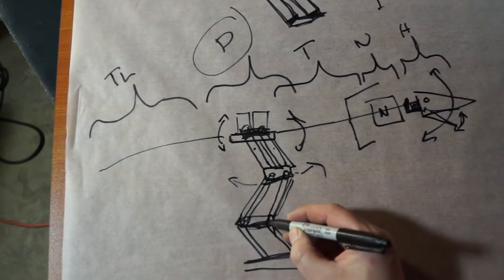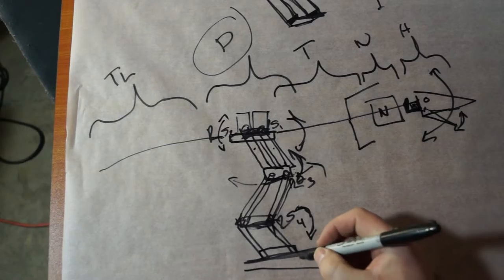That's No Duck... Rex800 Part 14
There's a new toy at the Robit Factory that is going to get some serious use in the coming months.